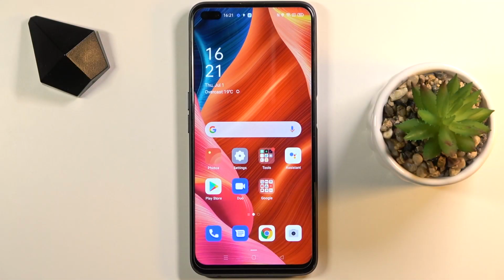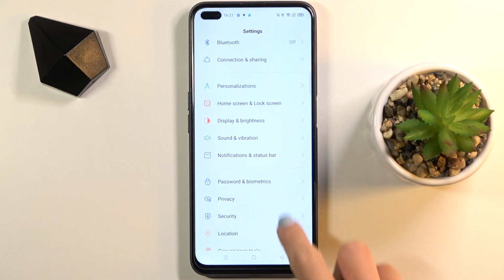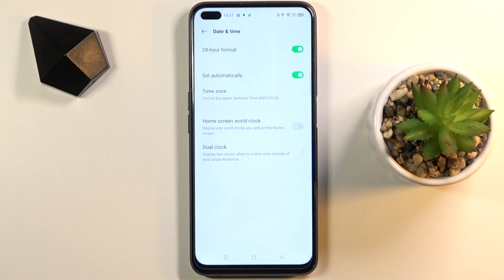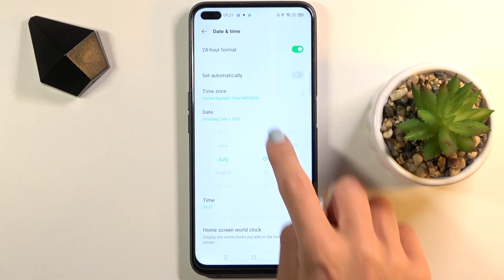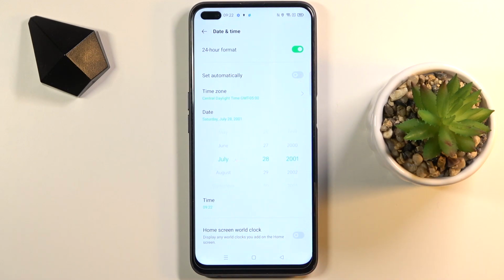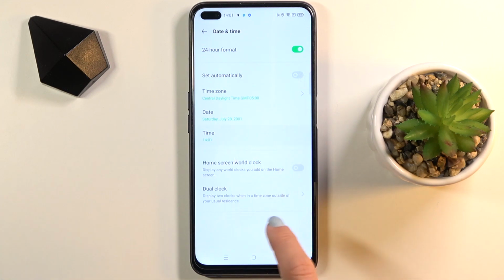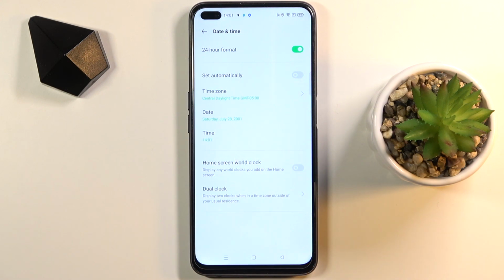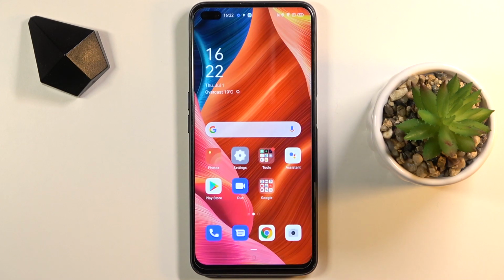How to Change Date and Time on OPPO Reno4 Z– Open Date and Time Settings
If you want to know how to change the date and time in OPPO Reno4 Z, watch this tutorial. Our specialist will show you how to enter the date and time settings, and then how to successfully set the date and time. Learn how to change the date and time, how to change the time zone and how to set the automatic date and time adjustment on OPPO Reno4 Z. Visit our YouTube channel if you want to discover more about your OPPO Reno4 Z.